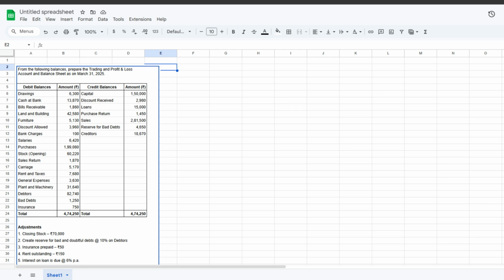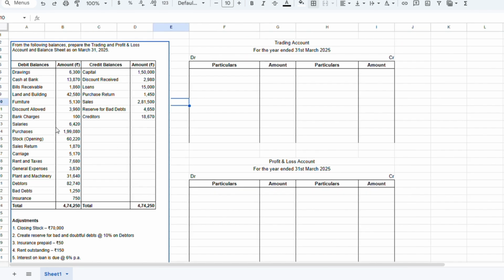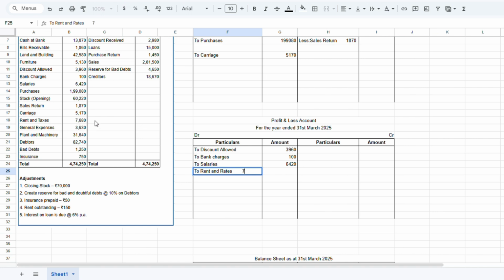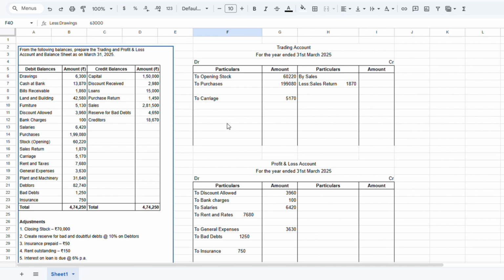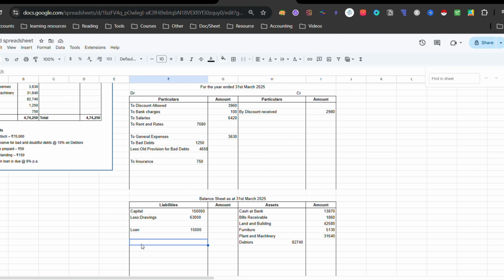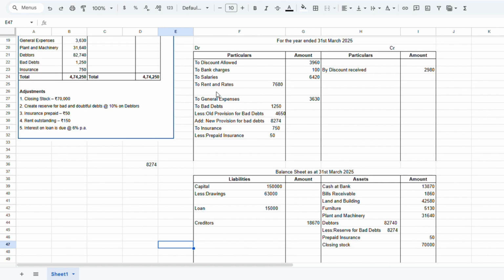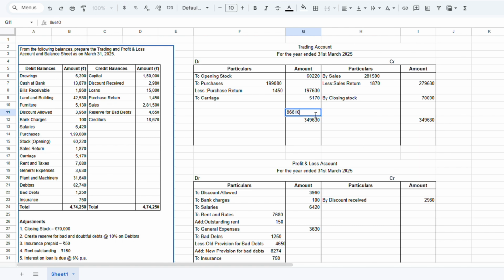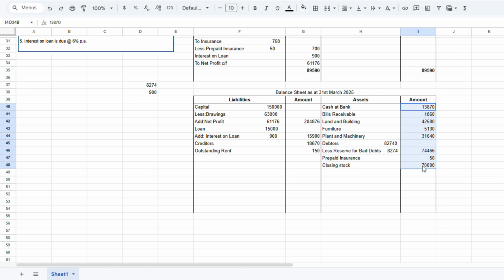Final Accounts Part 2 (With Adjustments) | Trading, P&L & Balance Sheet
In this video, we will understand Final Accounts -Trading Account, Profit & Loss Account and Balance Sheet with Adjustments.

You will learn:

✔️ Outstanding Expenses
✔️ Prepaid Expenses
✔️ Accrued Income
✔️ Unearned Income
✔️ Depreciation
✔️ Closing Stock Treatment

We will understand how adjustments affect:

• Trading Account
• Profit & Loss Account
• Balance Sheet

This session is perfect for students of Class 11, Class 12, B.Com, CA Foundation, and beginners in accounting.

accounting
basic accounting chapter 1
Final accounts with adjustments
Final accounts part 2
Adjustments in final accounts
Trading account adjustments
Profit and loss adjustments
Balance sheet adjustments
Outstanding expenses journal entry
Prepaid expenses treatment
Depreciation entry
Provision for doubtful debts
Closing stock treatment
Class 11 final accounts
Class 12 accounts chapter
Bcom accounting
CA foundation accounts
accounting interview
Accountancy
accounting
lecture
bcom
bba
ca
12th
11th
cafoundation
cs
mcom
finance
mba
ca inter
bcom
puc